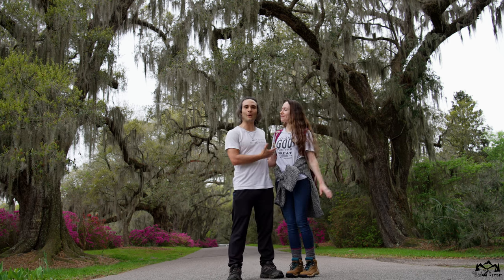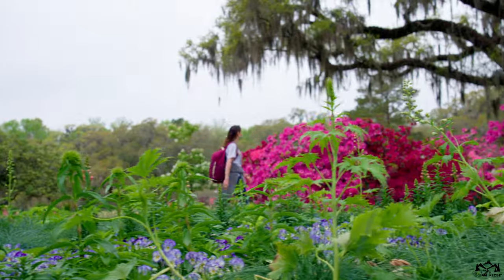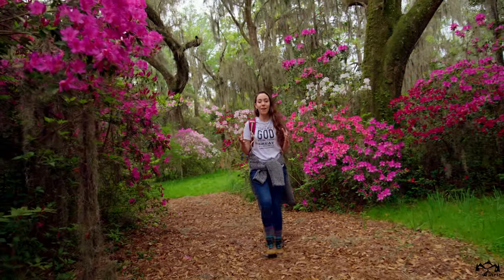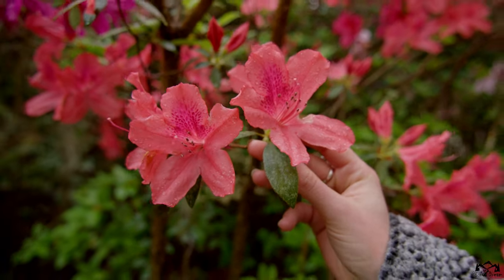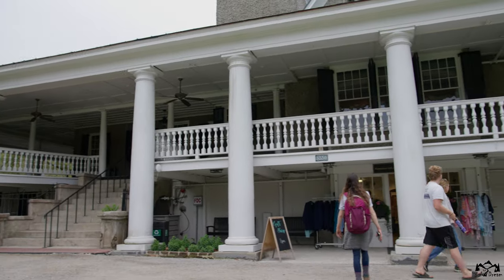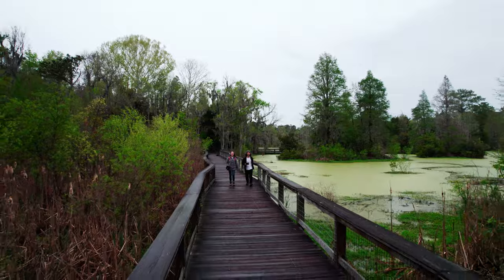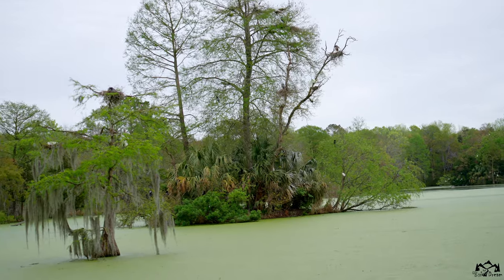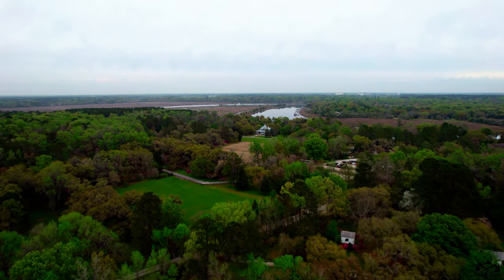Exploring Charleston's MAGNOLIA PLANTATION & EPIC Audubon Swamp! | Charleston, SC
In this video, my wife Heidi and I hike Magnolia Plantation Gardens & the Audubon Swamp in Charleston, South Carolina. Not only is the first part stunning with plenty of flora, but it's also the very first romantic garden in America. After that, also on the Magnolia Plantation is the Audubon Swamp. Inspired by Shrek's swamp, it has plenty of wildlife including many Alligators! Best hike in Charleston, South Carolina.

Main Camera
Camera Shotgun Mic
Tony’s Backpack – 5.11 RUSH12
Water Filter
Tony's Hiking Shoes

Magnolia Plantation and Gardens (464 acres, 187.77 hectares) is a historic house with gardens located on the Ashley River at 3550 Ashley River Road west of Ashley, Charleston County, South Carolina.[2][3] It is one of the oldest plantations in the South, and listed on the National Register of Historic Places. Magnolia Plantation is located near Charleston and directly across the Ashley River from North Charleston. The house and gardens are open daily; an admission fee is charged.

The plantation dates to 1676, when Thomas and Ann Drayton (née Anna Fox) built a house and small formal garden on the site. The plantation still remains under the control of the Drayton family after 15 generations.[citation needed] Some of the enslaved people who were forced to work at the house were brought by the Draytons from Barbados in the 1670s.[4] The historic Drayton Hall was built in 1738 by enslaved laborers for John Drayton, grandfather of judge John Drayton II, on an adjoining property.

Magnolia was originally a rice plantation, with extensive earthworks of dams and dikes built in fields along the river for irrigating land for rice cultivation. African enslaved people from rice-growing regions created the works. As time went on, these enslaved people developed a creolized Gullah language and vibrant culture, strongly influenced by their West African cultures.[4] They have retained many combined cultural elements from West Africa to this day in what is known as the Gullah Heritage Corridor of the Lowcountry and Sea Islands of the Carolinas and Georgia.

Audubon Swamp Garden is a 60-acre (24 ha) cypress and tupelo swamp on the grounds of Magnolia Plantation near Charleston, South Carolina, United States. At one time, the swamp served as a reservoir for the plantation's rice cultivation. The swamp garden includes native flora and non-native, exotic plantings and is home to herons, ibis, turtles, otters, alligators, and other wildlife.

The swamp garden is named for ornithologist and artist John James Audubon, who visited the plantation before the Civil War and is said to have collected waterfowl specimens there as models for his paintings. Director Wes Craven made use of the site while filming the 1982 horror film Swamp Thing.[1] The site also served as inspiration for Shrek's swamp.[2]

We believe that life doesn't have to be the same day every day. You can Build The Dream life through exploration, travel, & adventure.

Timecodes
0:00 - Intro
0:40 - Magnolia Plantation Romantic Gardens
6:45 -  Audubon Swamp